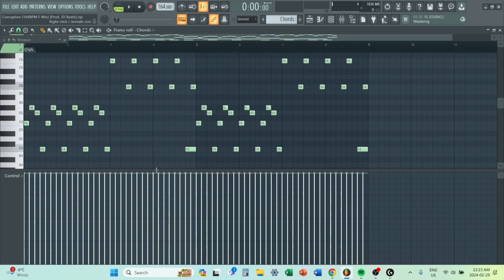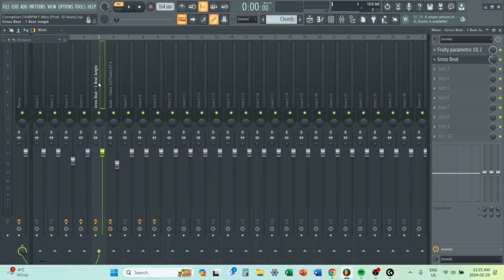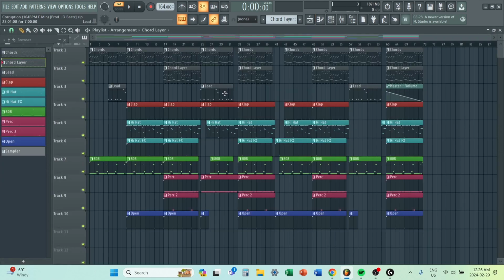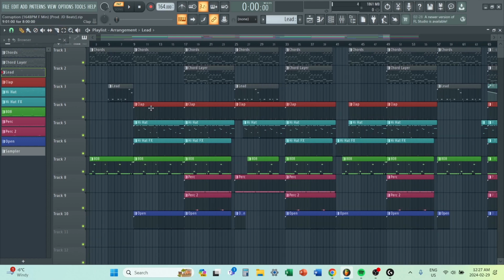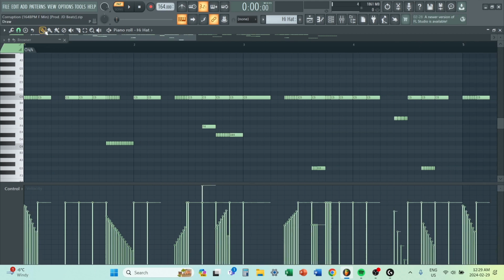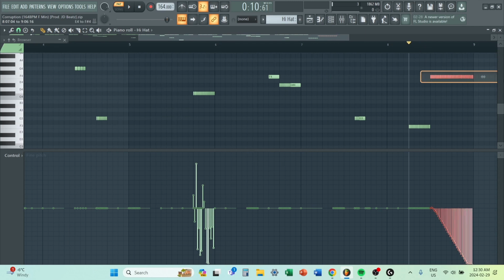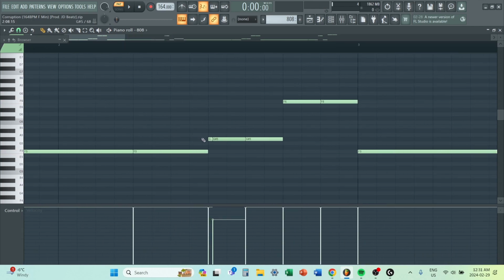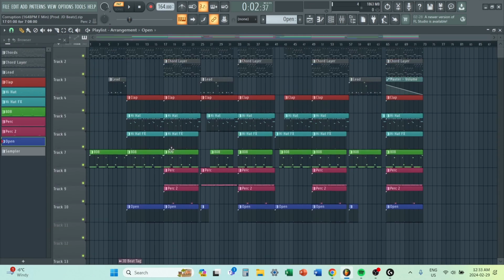How to make a HARD/AMBIENT beats for KANKAN (Tutorial)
In this tutorial I show you how to make ambient beats for Kankan

Time Stamps:
0:00 - Intro
0:50 - Melody
2:38 - Melody Layered
3:19 - Lead
4:05 - Drums/808
8:49 - Outro/End Result

Tags (Ignore): how to make a kankan type beat,how to make a kankan type beat fl studio,how to make beats for kankan,how to make ambient beats for kankan,how to make glo beats for kankan,kankan type beat 2024,kankan tutorial,slayworld type beat,how to make a slayworld type beat,kankan ambient type beat,how to make an izaya tiji type beat,how to make digital beats for kankan,kankan x summrs type beat,kankan x summrs type beat free for profit,how to make an autumn type beat,kankan